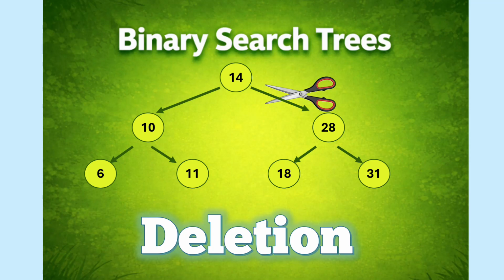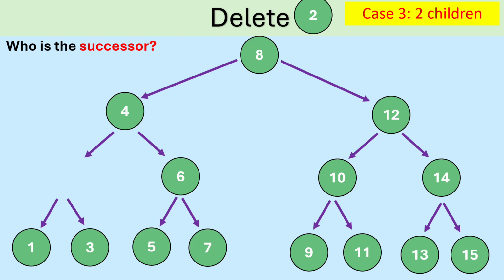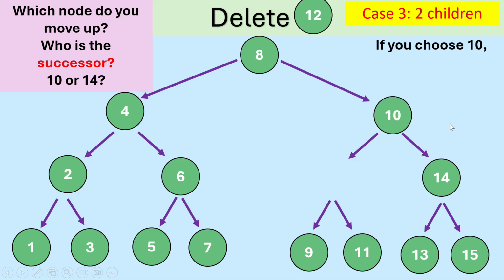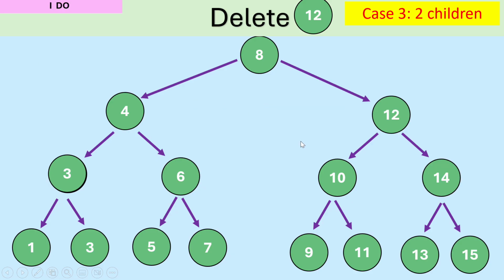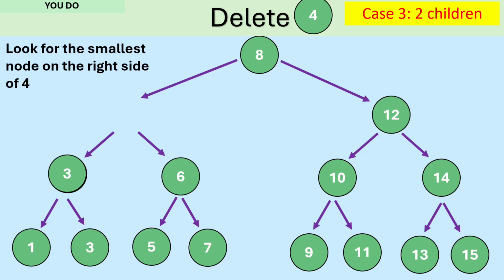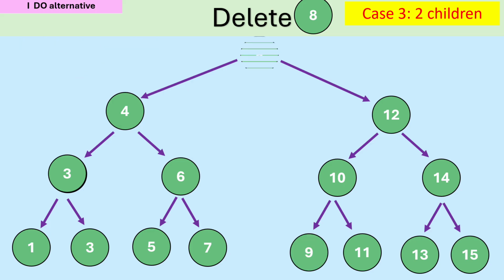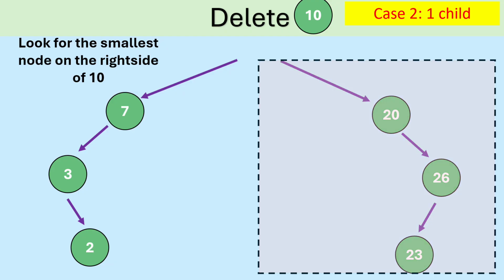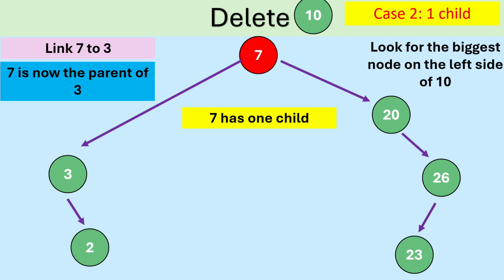Binary Search Trees Deletion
In this video, we walk through how deletion works in a Binary Search Tree (BST) step by step.

Deleting a node from a BST is more complex than insertion or searching because there are three different cases to consider. This tutorial explains each case clearly, using diagrams and examples to help you understand why the algorithm works — not just how.

🔍 What you’ll learn:

What a Binary Search Tree is (quick recap)

The three deletion cases:

Deleting a leaf node

Deleting a node with one child

Deleting a node with two children

How the in-order successor (or predecessor) is used

How the BST property is preserved after deletion

Common mistakes students make in exams and implementations

🎓 Who this video is for:

GCSE / A Level Computer Science students

University students studying data structures

Anyone learning algorithms, trees, or preparing for exams

💡 Why this matters:

Deletion in a BST frequently appears in exam questions, interviews, and programming challenges, and understanding the logic behind it will strengthen your overall grasp of tree-based data structures.